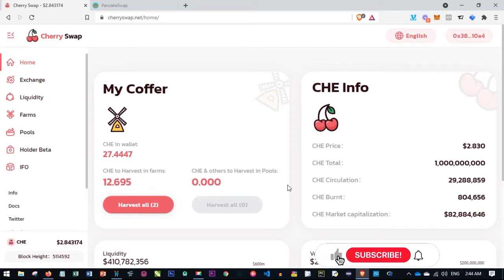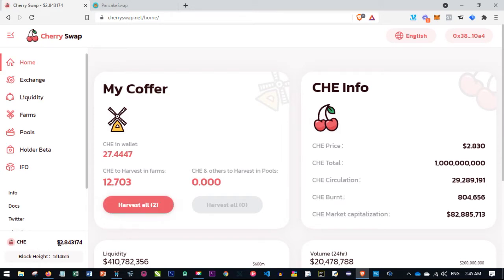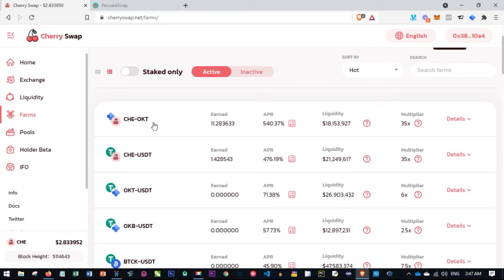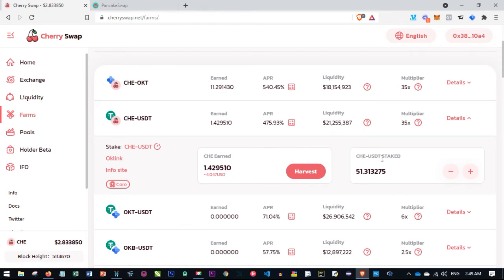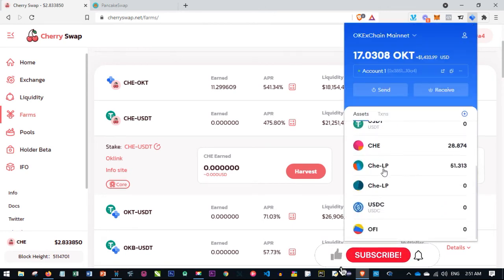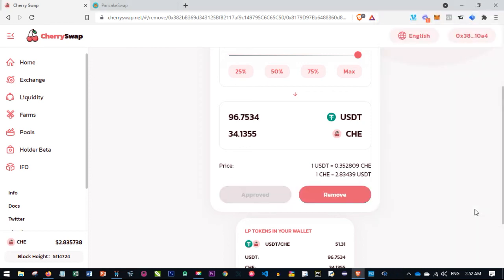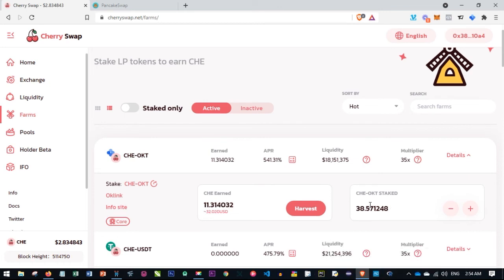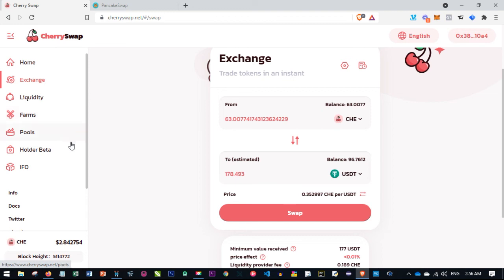How To Remove LP Tokens From Liquidity Pools From CherrySwap or Pancake Swap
How To Remove LP Tokens From Liquidity Pools From CherrySwap or Pancake Swap ✅JOIN OKEX

How to use CherrySwap - Step By Step Guide to Make $100 Daily With Crypto Yield Farming

Yield Farming Crypto with Your Mobile Phone Step By Step Guide

✅✅BITCOIN👉 1KuFN1644uXvHECLR7UV3X2RgYfrR8woR1
✅✅Ethereum👉 0x139c05ba1bD30D79e964f9F160f681b79C1bD0f1